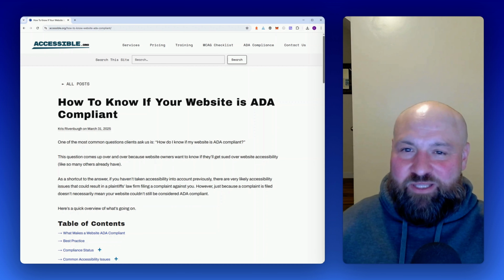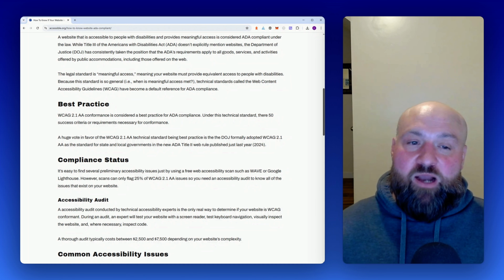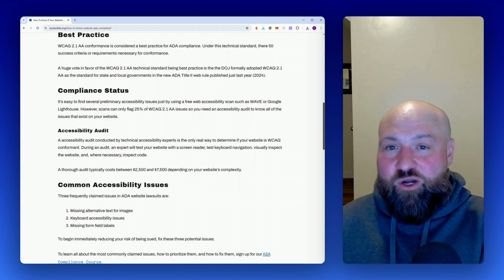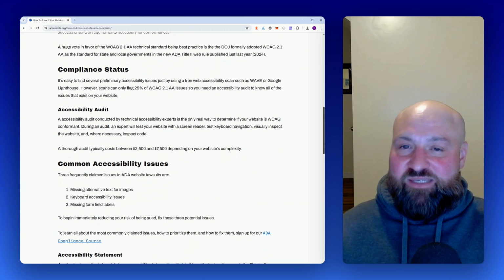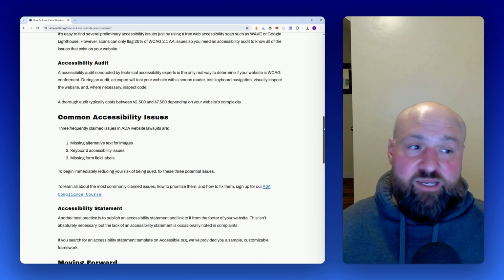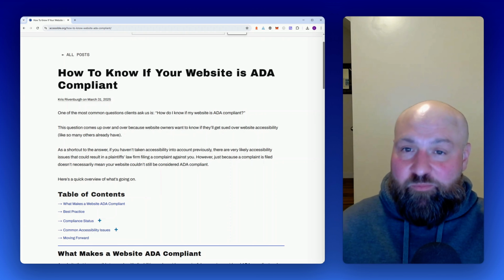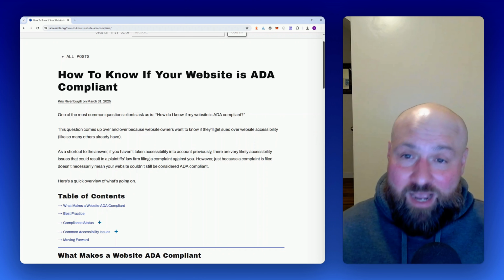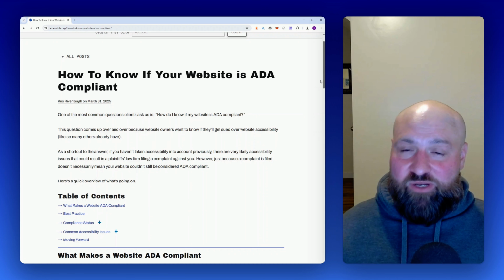Is My Website ADA Compliant? (Survey Says No, But Here's What to Do)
How do you know if your website ADA compliant? The real question here is, is your website as-is a potential target for plaintiffs' lawyers engaged in serial litigation. The answer is probably.

Here Kris breaks down the best practices for compliance, emphasizing that WCAG 2.1 AA or 2.2 AA conformance is the gold standard. He warns against relying solely on automated scans, which only flag about 25% of accessibility issues, and explains a full website accessibility audit is highly recommended.

Kris also explains how his ADA Compliance Course can help website owners in prioritizing accessibility issues so that they reduce risk while they improve the accessibility of their website.